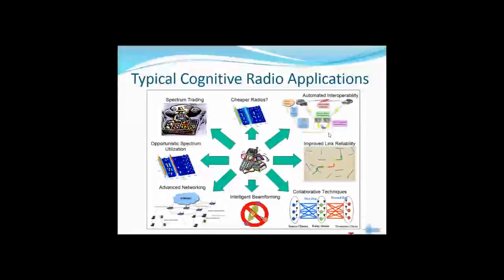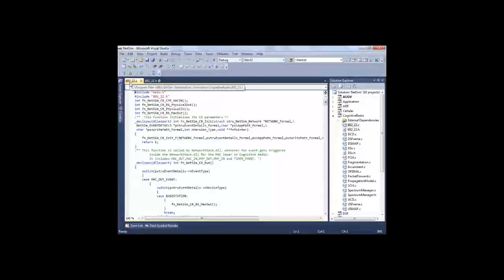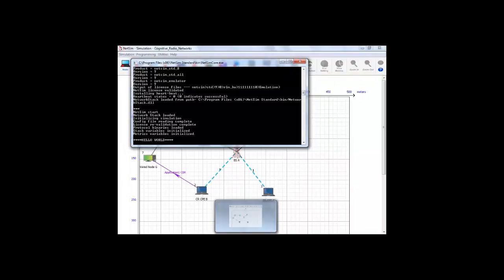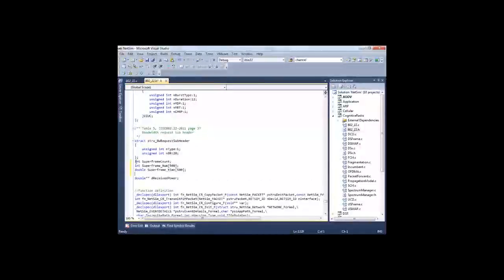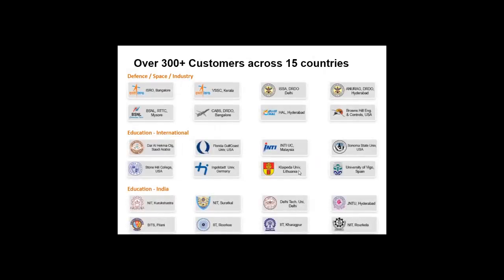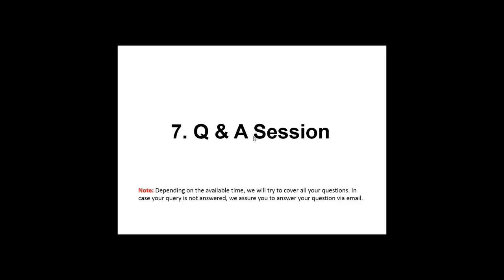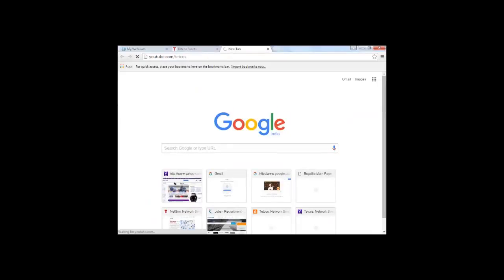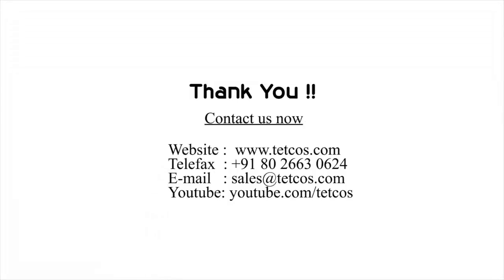Cognitive Radio Networks | Research on Cognitive Radio Networks using NetSim - Webinar Part3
Cognitive Radio Networks -Webinar : Research on Cognitive Radio Networks using NetSim - Part3